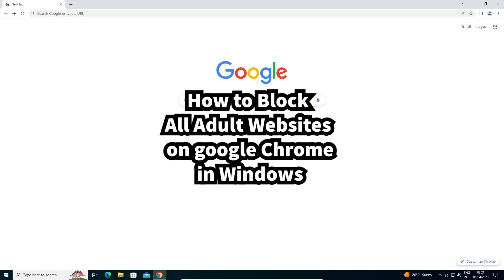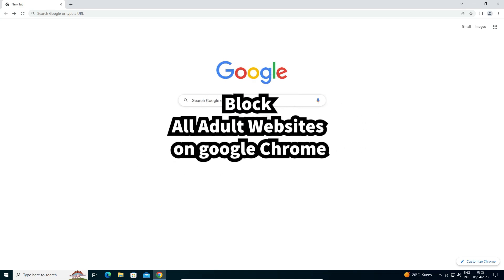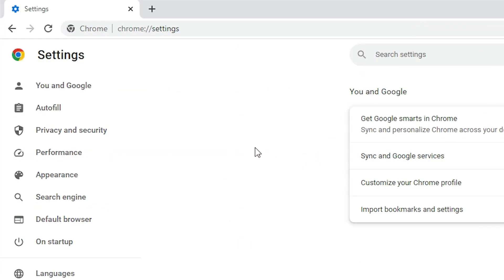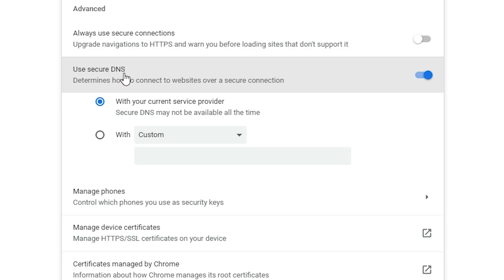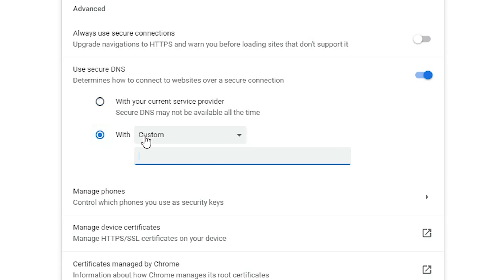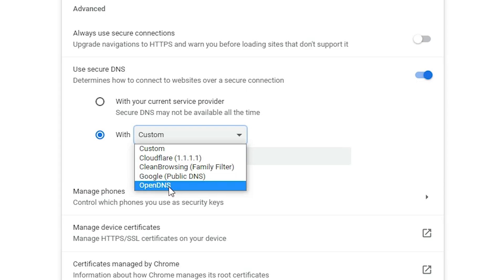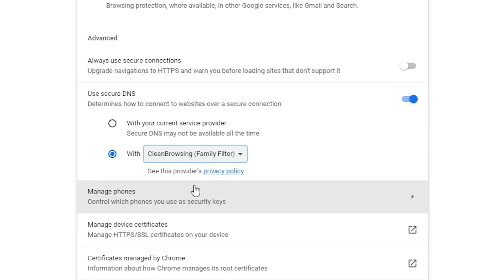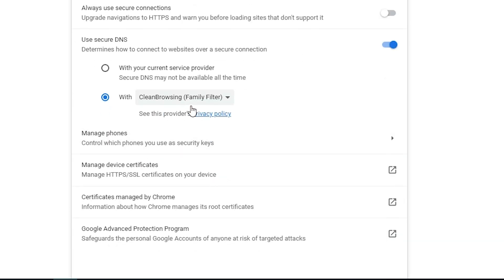How to Block All Adult Websites on Google Chrome in Any Windows PC Or Laptop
In this tutorial, you will learn how to block all adult websites on Google Chrome in any Windows PC or laptop. By following the simple steps outlined in this video, you can protect yourself or others in your household from accessing inappropriate content online. Whether you are a parent looking to safeguard your child's internet usage or simply want to ensure a safer browsing experience for yourself, this guide will show you how to block adult websites using Chrome's built-in settings or a third-party extension. With these tools, you can easily customize your web browsing experience and enjoy a more secure online environment.